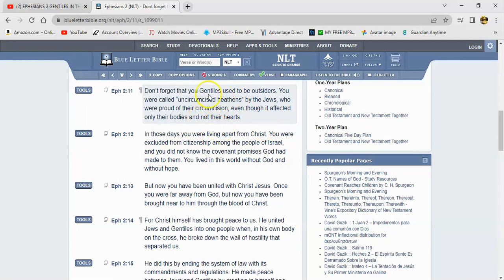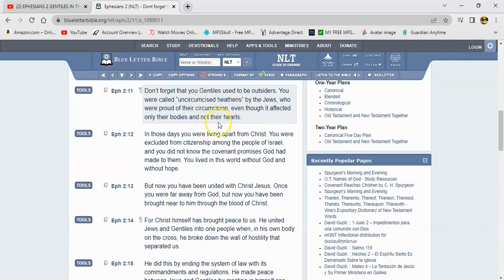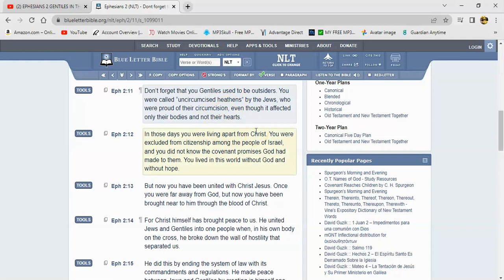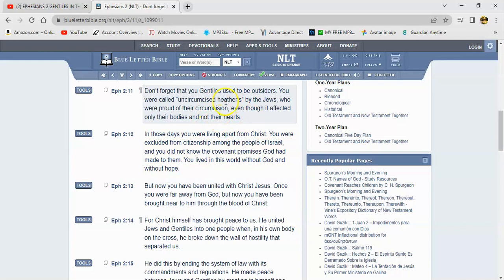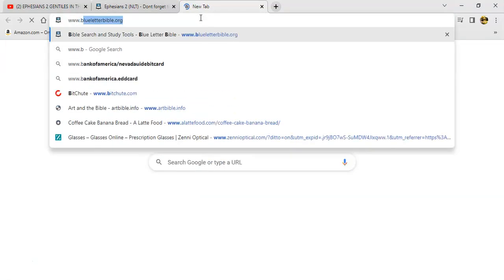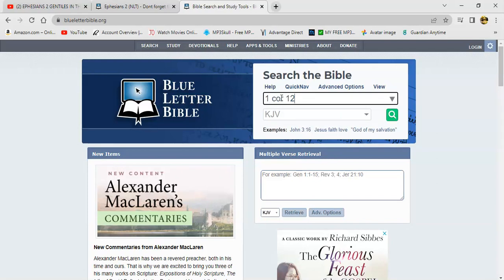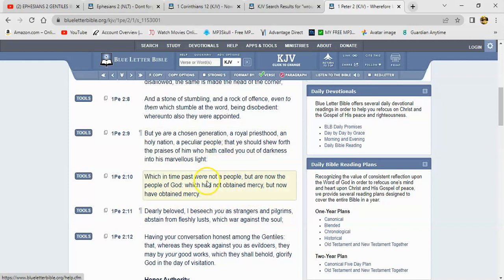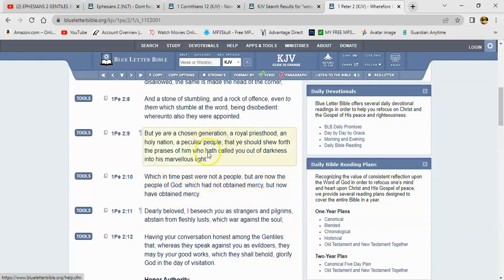Ye Being In Times Past Gentiles In The Flesh Vocab Swallows Himself Again